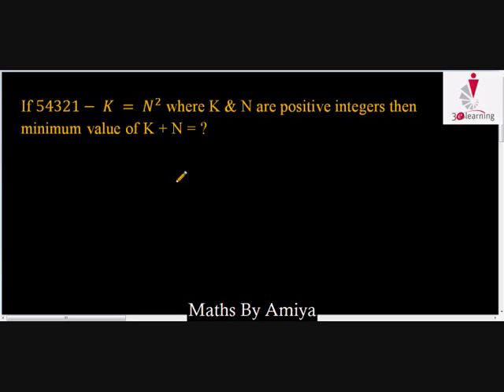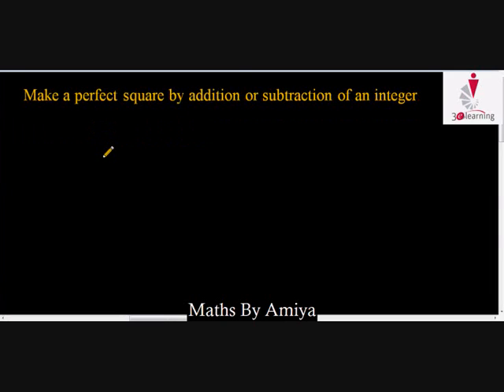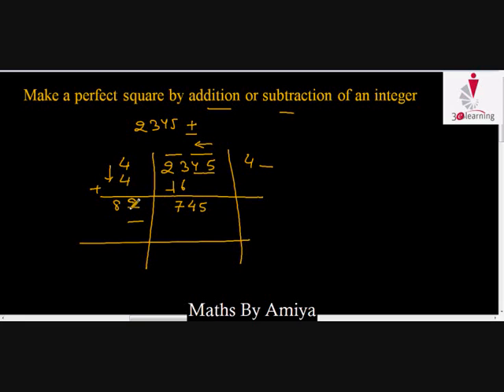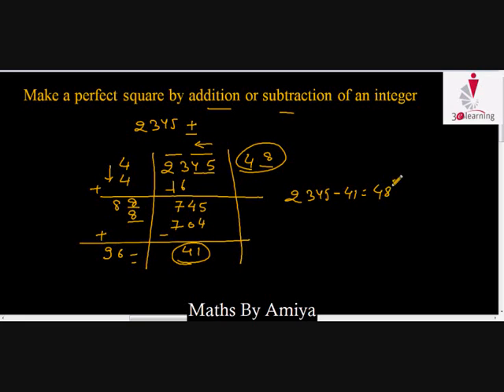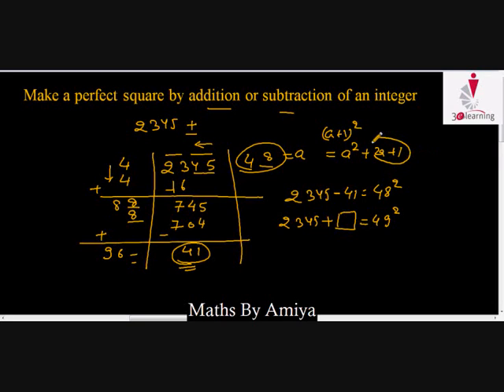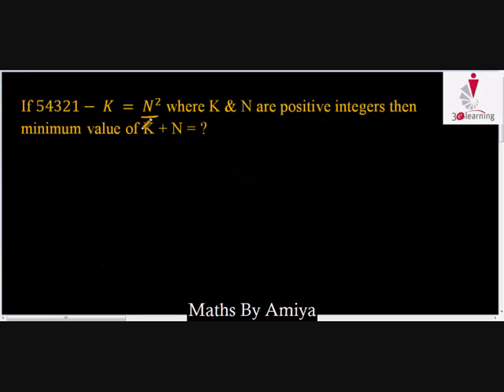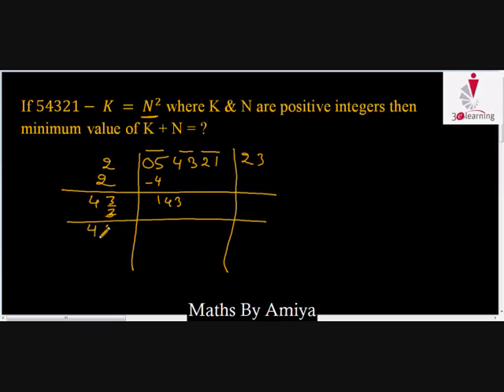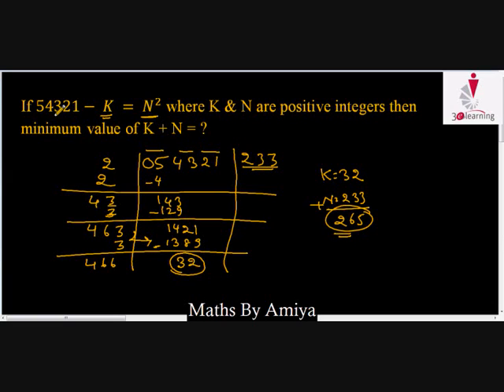Maths By Amiya: Number System 1: How to make perfect square by adding or subtracting an integer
If 54321± K = N^2 where K & N are positive integers then minimum value of K + N = ?